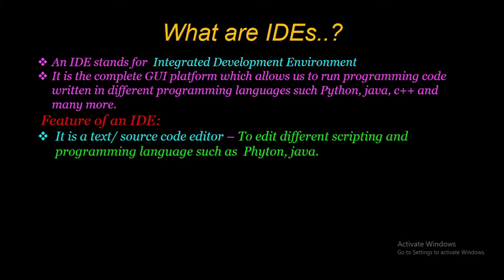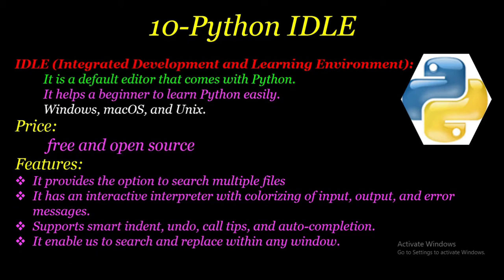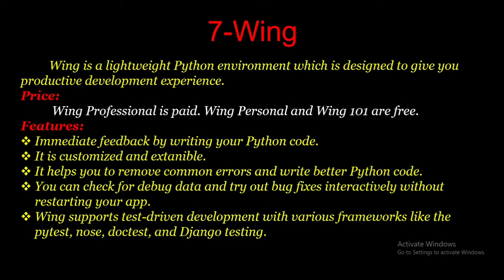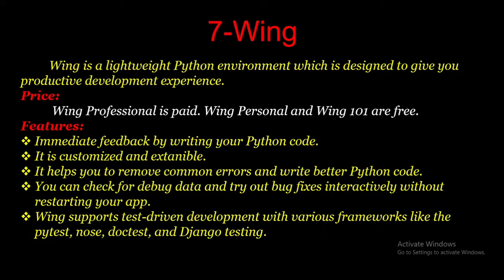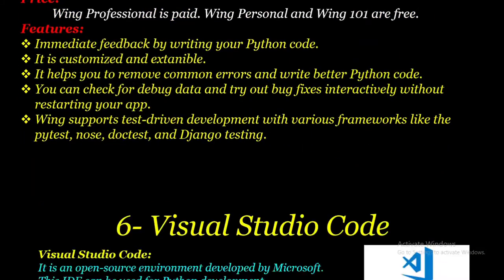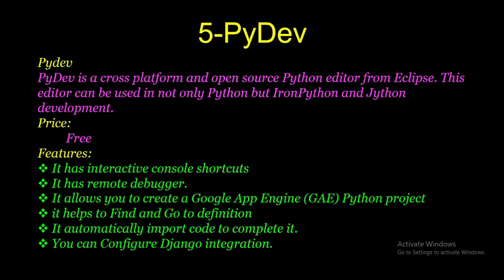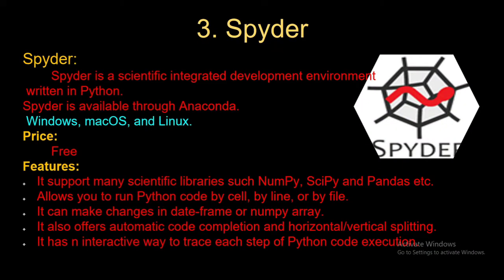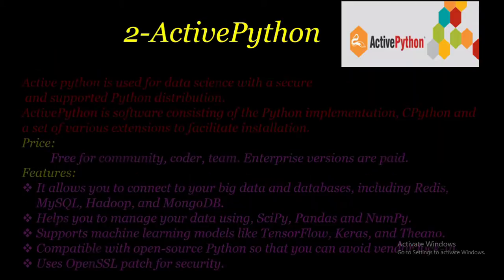Top 10 Free Python IDEs 2020-21|The Best Python IDEs |The Best Puthon IDEs for beginners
Top 10 Free Python IDEs 2020-21 that are very important to know for very programmers.
Hello guys!!
In this video i have discussed about What is an IDE,  The features of an IDE, the top 10 python free IDEs, Python IDEs free to use, and for which platform is it available their prices and which is the best python IDE to get start with.
About video:
0:29 What are IDEs
0:44 Features of an IDE
1:38 Free python IDE 10
2:28 Free python IDE 09
2:53 Free python IDE 08
3:24 Free python IDE 07
4:27 Free python IDE 06
5:31 Free python IDE 05
6:18 Free python IDE 04
7:01 Free python IDE 03
7:50 Free python IDE 02
8:55 Free python IDE 01

You can download all these IDEs by clicking the links given below:
 Python IDLE
Thank you soch guys and keep supporting love you.